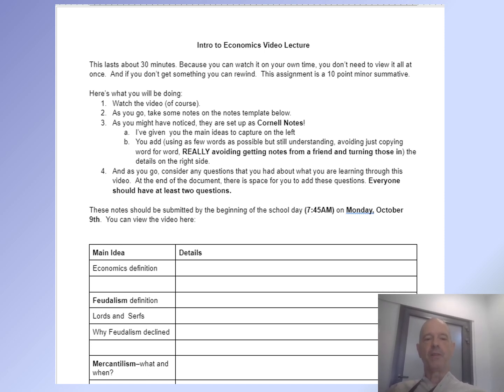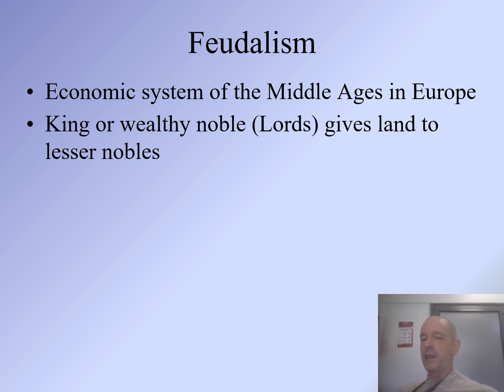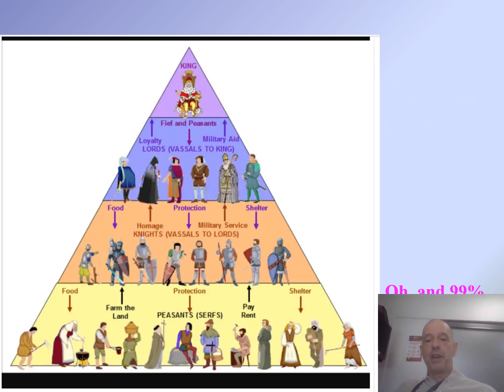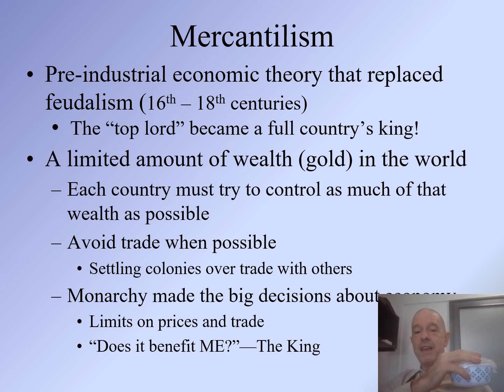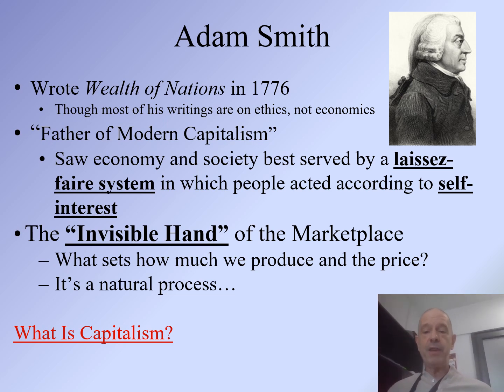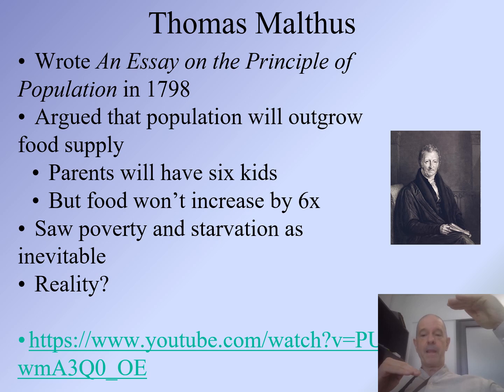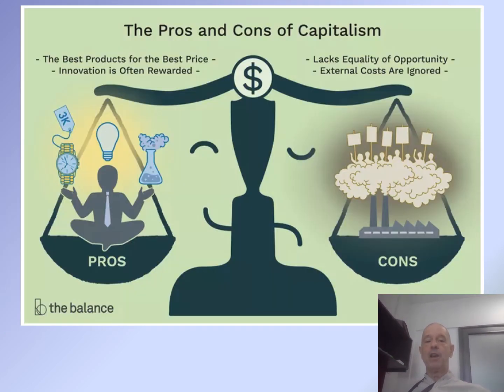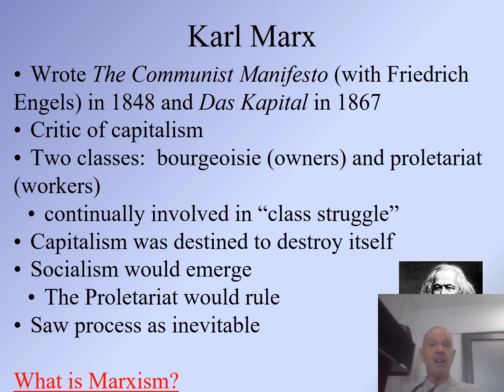L 1 2 Intro to Economics Video Lecture